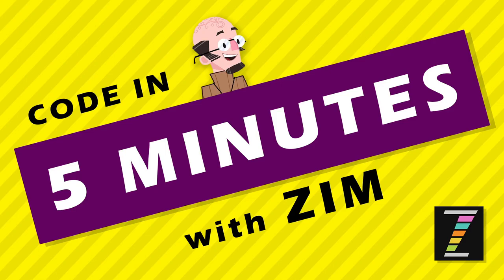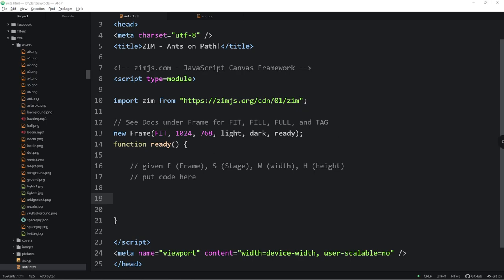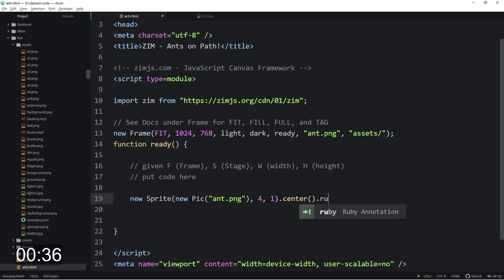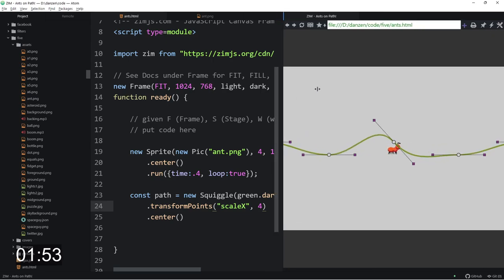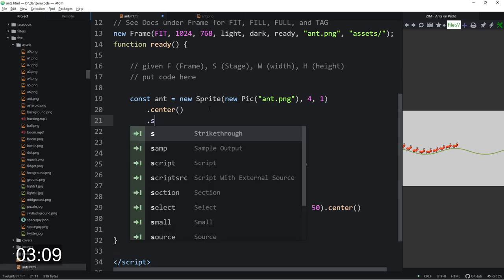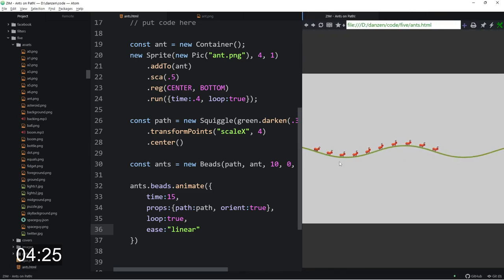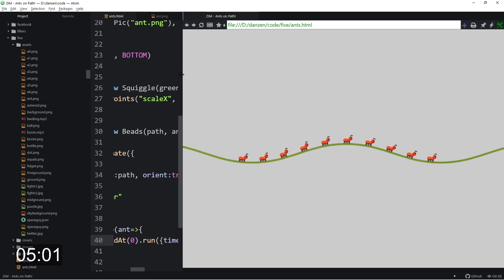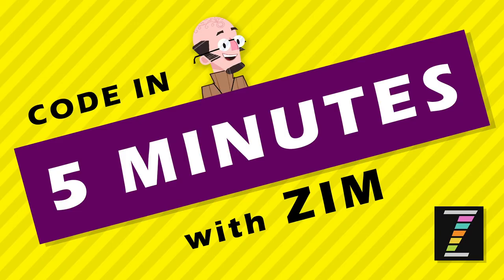Code in FIVE Minutes with ZIM (36 - Ants on Path)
Here we code an animated ants Sprite along a Squiggle path - the grass -  using ZIM Beads() to distribute the ants along the path.   How exciting - we dare you to try coding this in any other platform in 5 minutes!

So come on in and see what you can code in FIVE minutes with ZIM ZIM is free open-source JavaScript made easy for creative coding on the HTML canvas!  For example, here is simple code for a draggable circle: new Circle.center.drag;Please subscribe to our channel check out the playlists for tutorials on learning JavaScript and programming tips.All five minute demonstrations can be found - view in browser or text editor to see code.  We use Atom with the optional open in browser package installed. View the ZIM site for Examples of Interactive Media and a Learn section with free lessons, tutorials and workshops